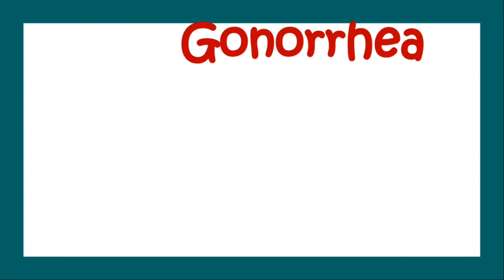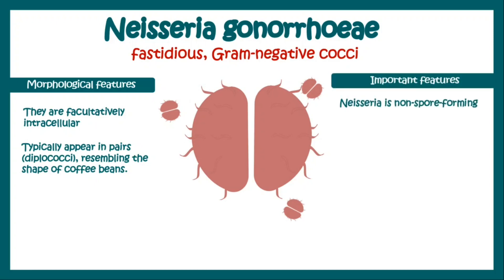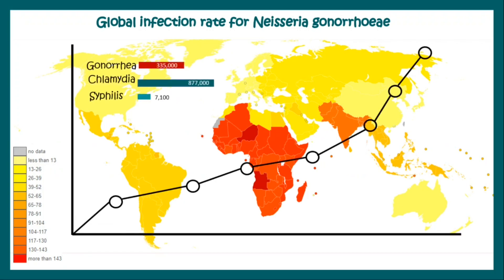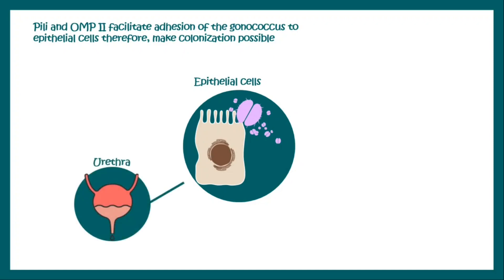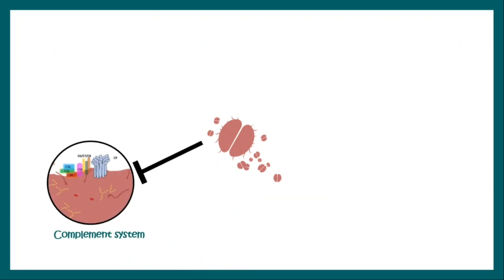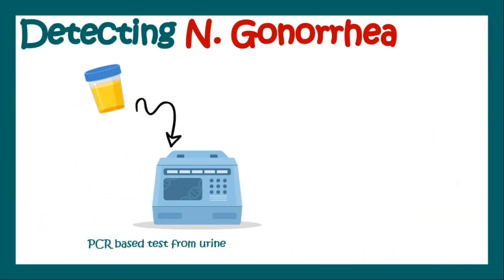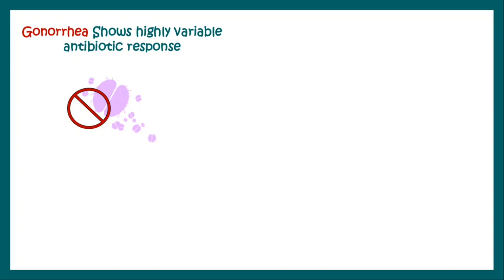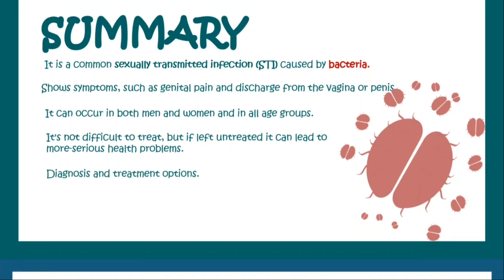Gonorrhea: Signs & Symptoms | Neisseria gonorrhoeae | Diagnosis and Treatment of Gonorrhea | USMLE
This video talks about Gonorrhea and its  Signs & Symptoms. Neisseria gonorrhoeae is the causative bacteria. this video also talks about the diagnosis and Treatment of Gonorrhea.